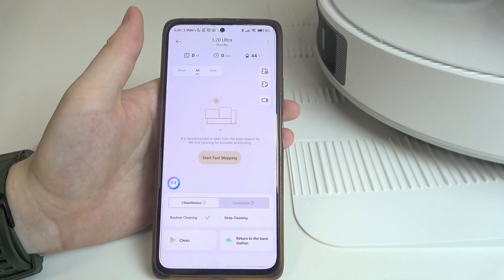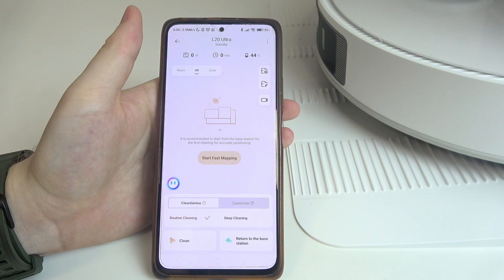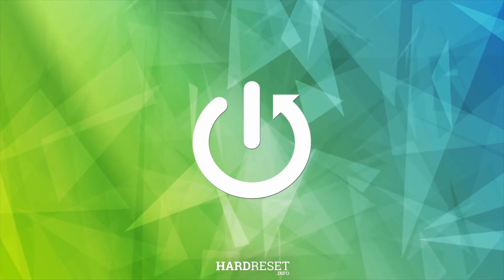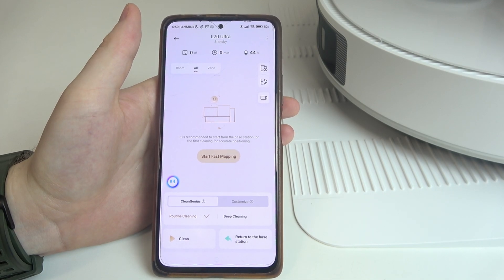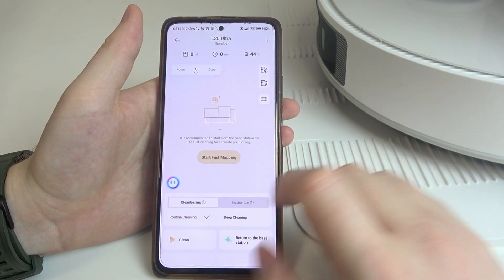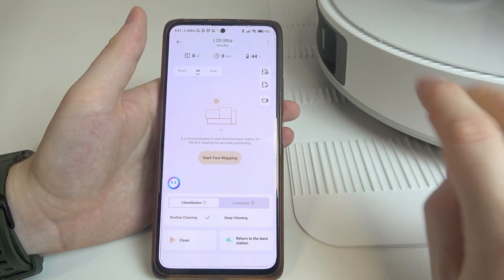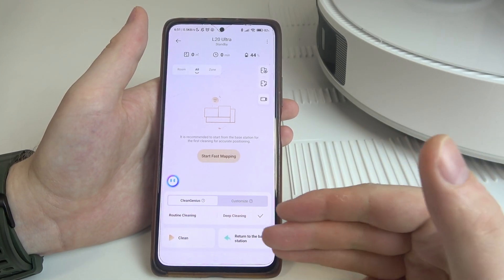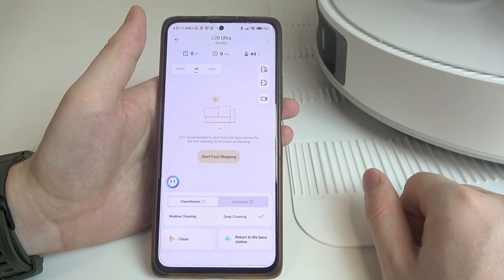How To Change Cleaning Mode On DREAME L20 ULTRA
Learn how to change the cleaning mode on the DREAME L20 ULTRA to customize your cleaning experience according to your needs. This feature allows you to switch between different modes for various cleaning tasks.

How do I access the cleaning mode settings on the DREAME L20 ULTRA?

How can I change the cleaning mode using the remote control?

What are the different cleaning modes available on the DREAME L20 ULTRA?

How do I switch cleaning modes using the app?

Can I set a specific cleaning mode for different areas of my home?

What should I do if the cleaning mode does not change as expected?